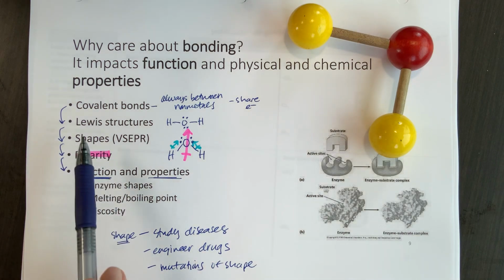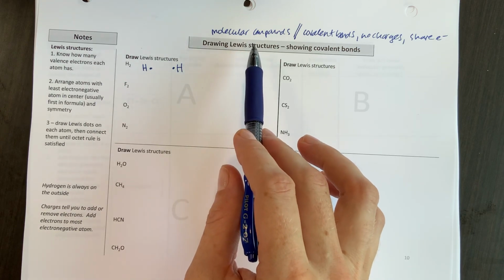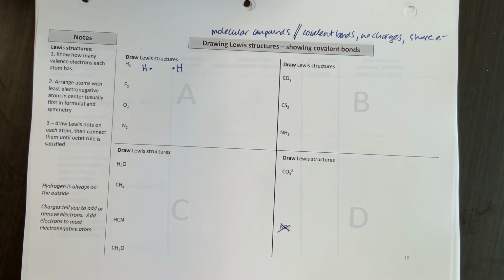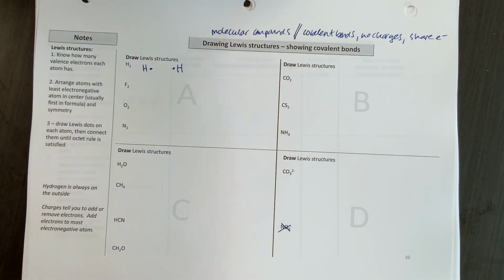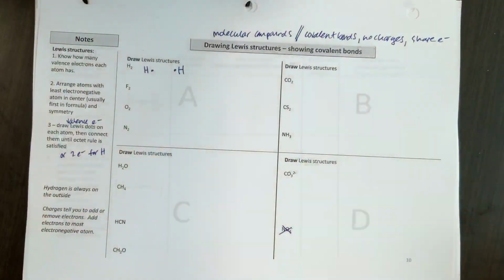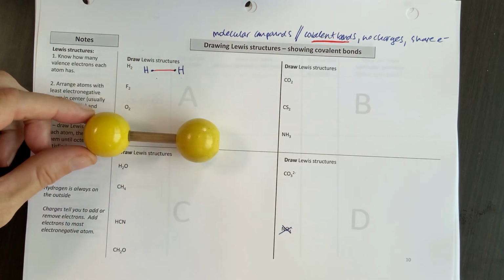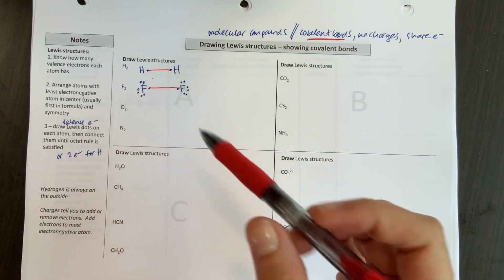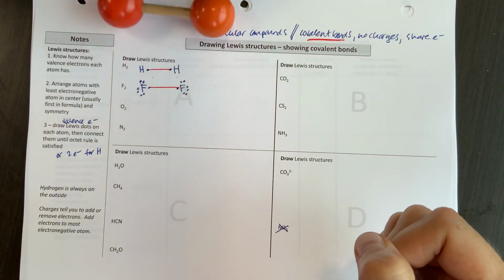Lewis structures - diatomic molecules